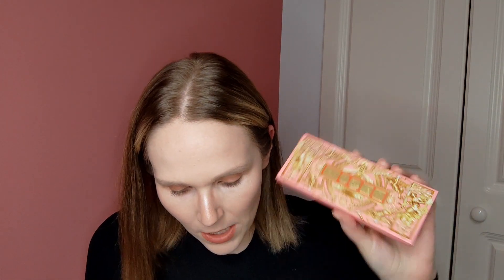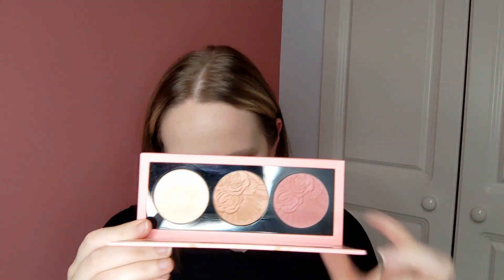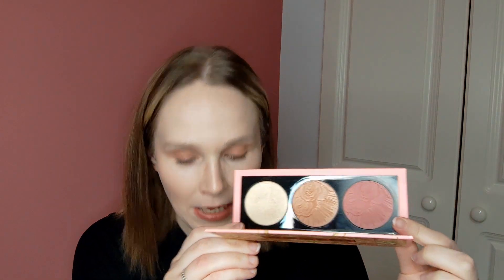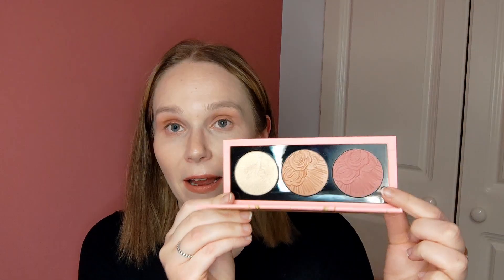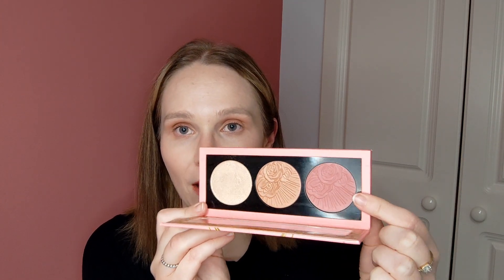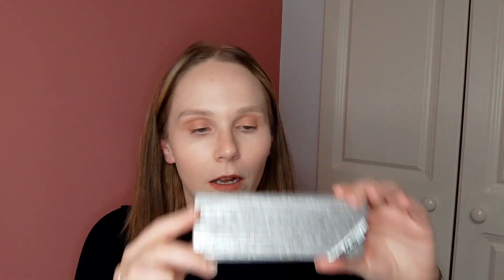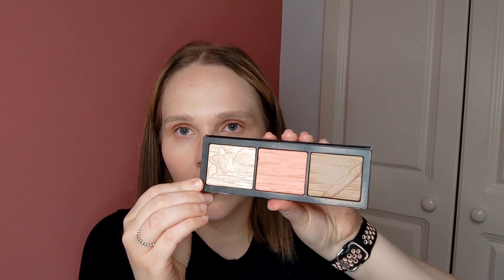THAT'S SO 2000'S PROJECT UPDATE #10 2022 | ThatsSo2000spp | PANtastic Ladies Collab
Hi everyone!

Welcome back - for today's video, I will be updating you on my that's so 2000's project pan -  hope you enjoy! This project goes from April 16th 2022 until April 16th 2023.

Please see below the creator of this project
Samar: